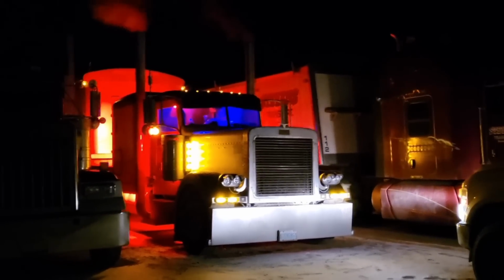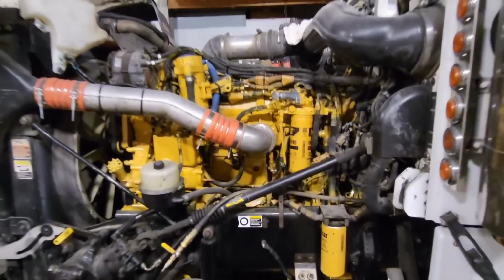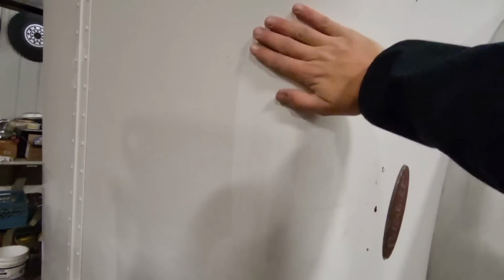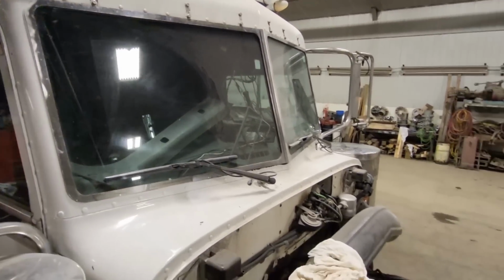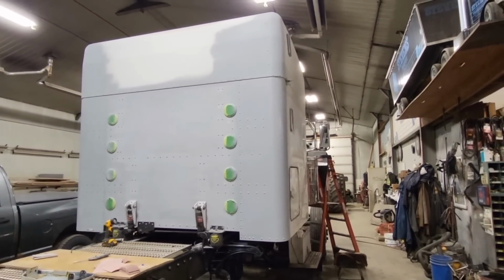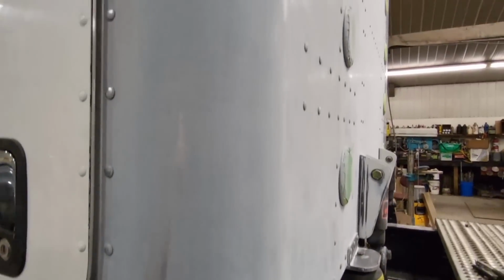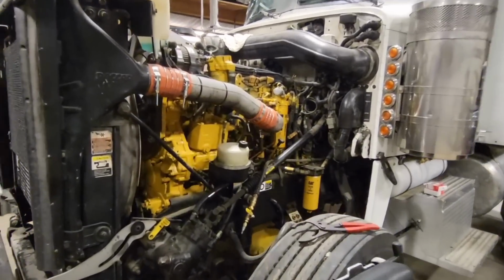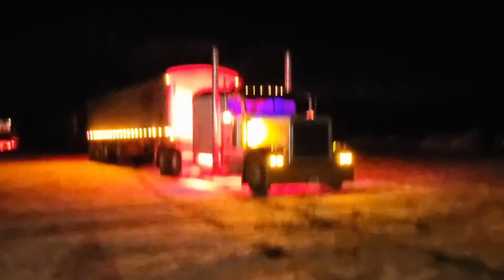WHAT'S WRONG WITH THIS THING NOW ?!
We finally got it running great, and then it stopped wanting to start again, doing the same horrible thing it did before...

FOLLOW STEVENS_LTD ON INSTAGRAM !